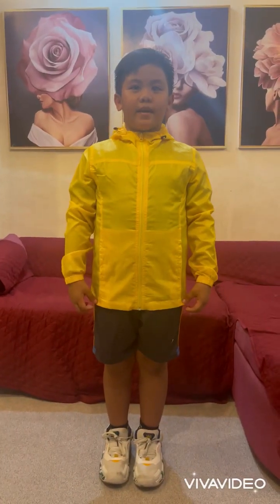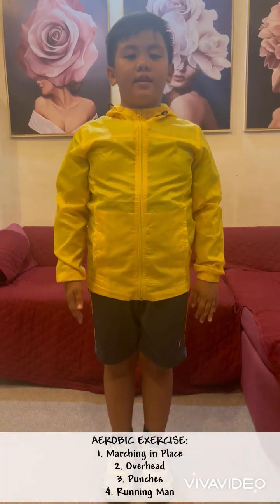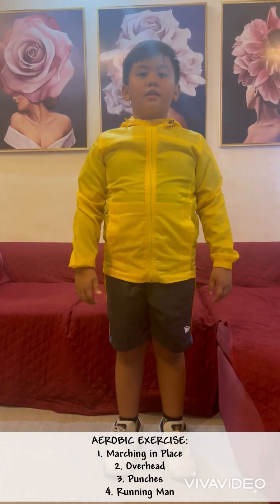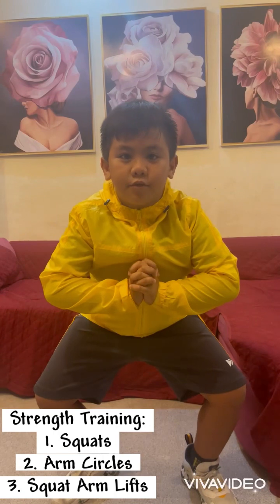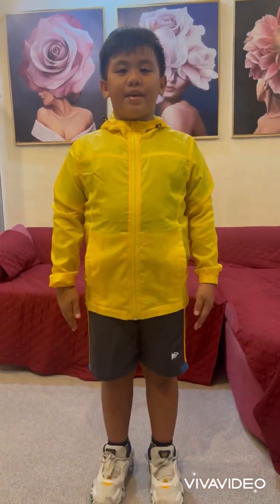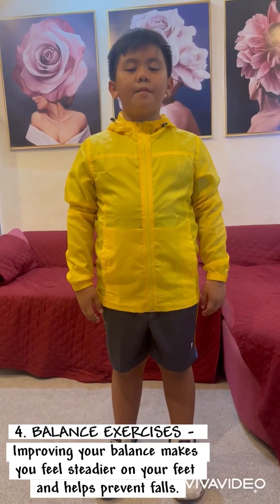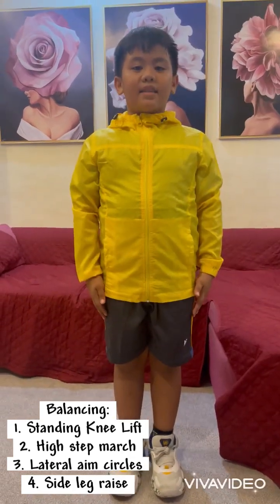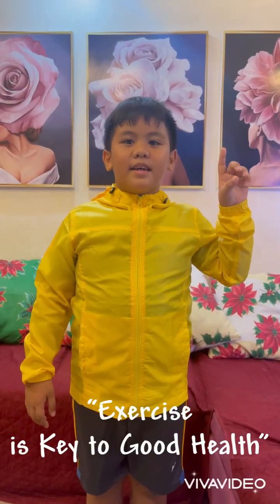Performance Task in MAPEH and English